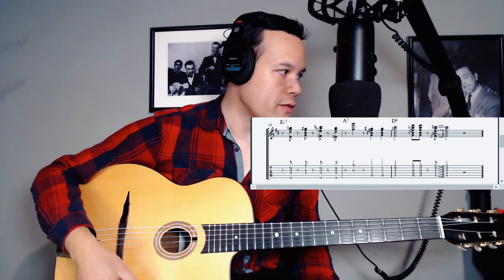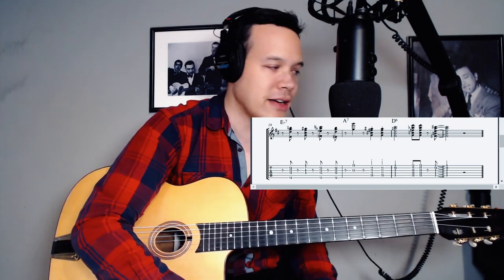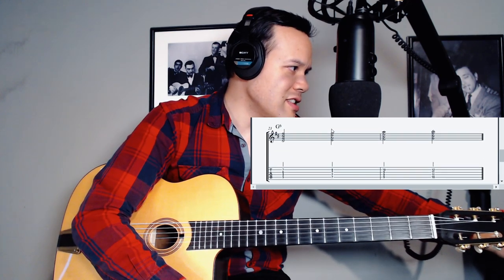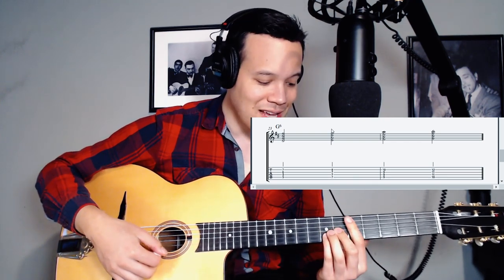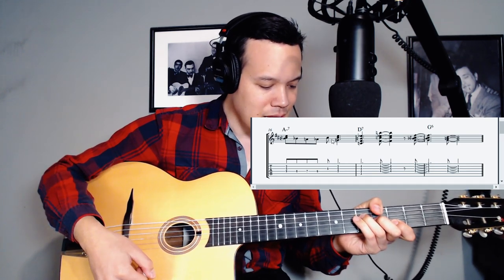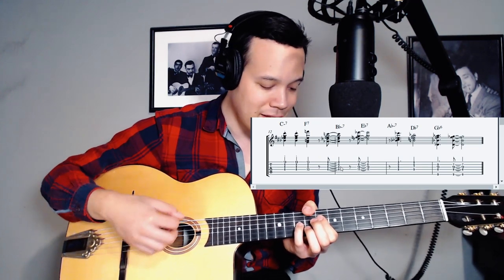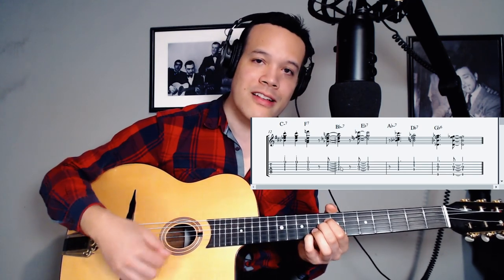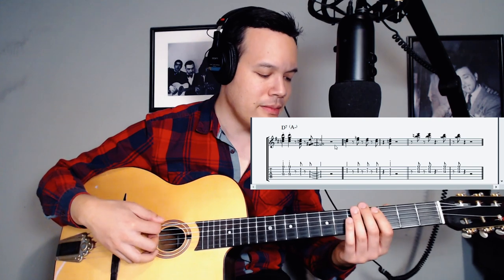Peter Bernstein's Incredible Chord Voicings And Solos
Peter Bernstein is one of my all time favorite guitar players. An innovator of jazz guitar with great concepts, time, sound and genius level lines. I transcribed a few of those lines and try to apply them to gypsy jazz standards.

This is part 3 of this series in which I'm demonstrating a couple of cool chord voicings.